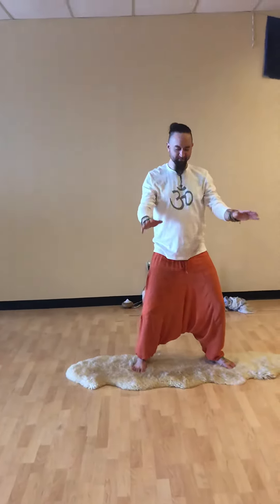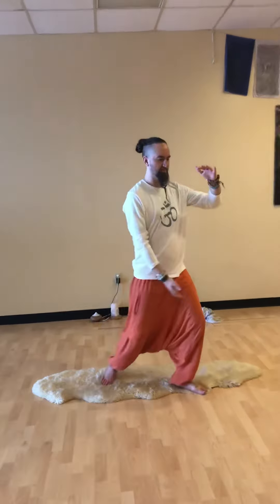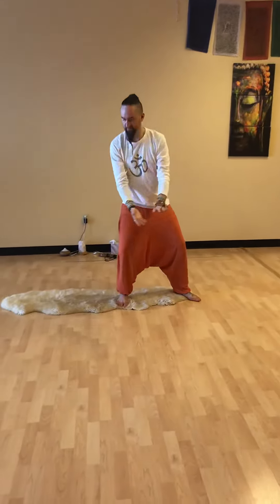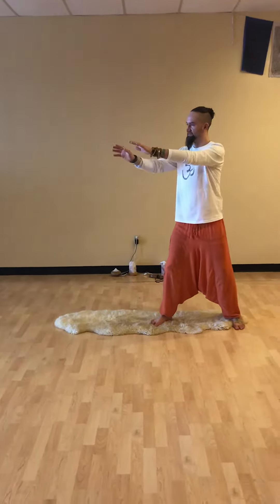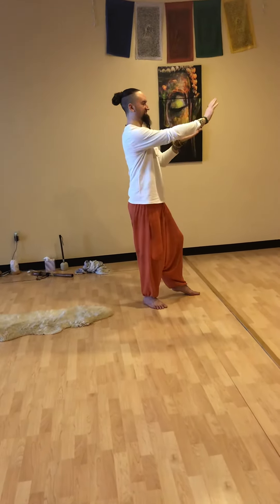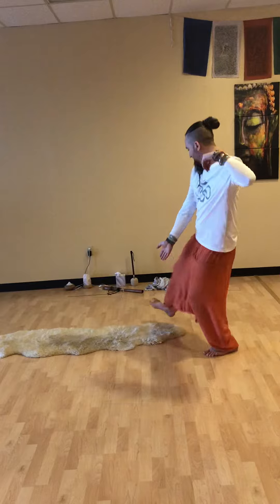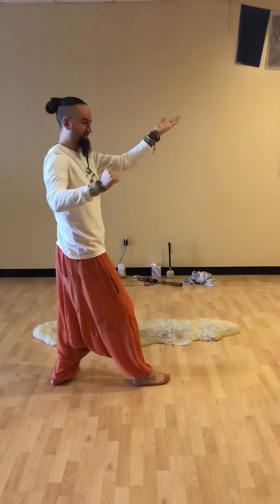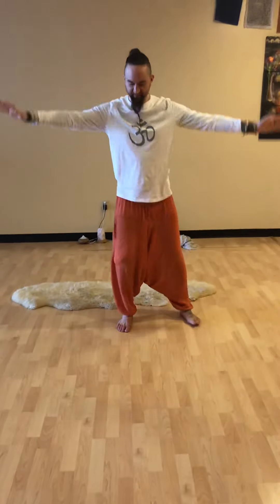Working on the Tai Chi Chuan 24 short form with master Jerry West PHD